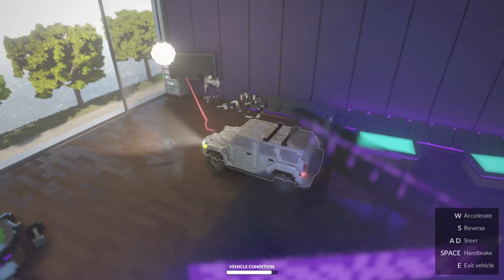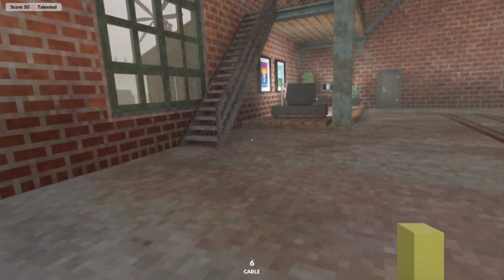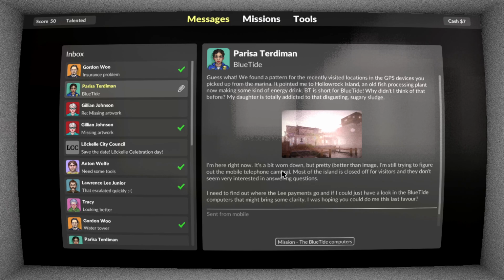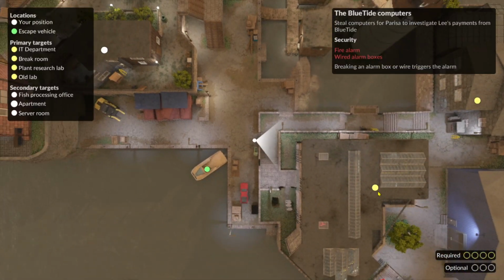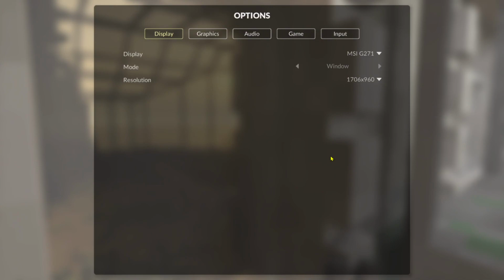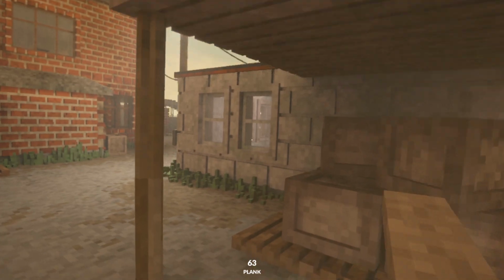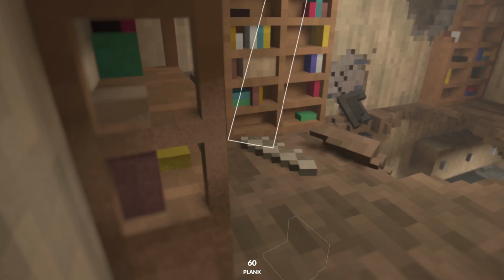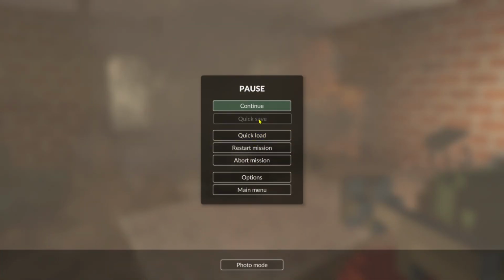HollowRock BlueTide Computer Theft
Description - Prepare the perfect heist in this simulated and fully destructible voxel world. Tear down walls with vehicles or explosives to create shortcuts. Stack objects to reach higher. Use the environment to your advantage in the most creative way you can think of.